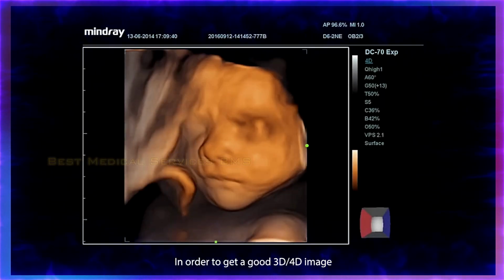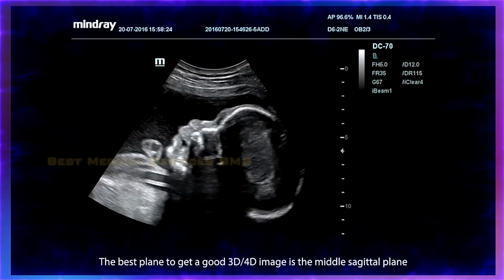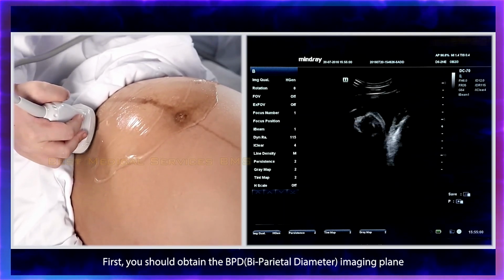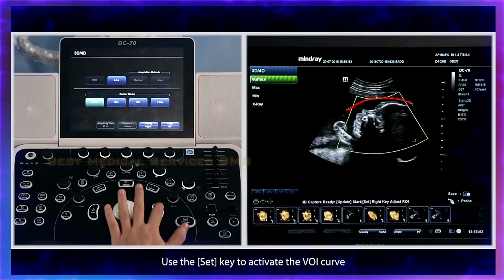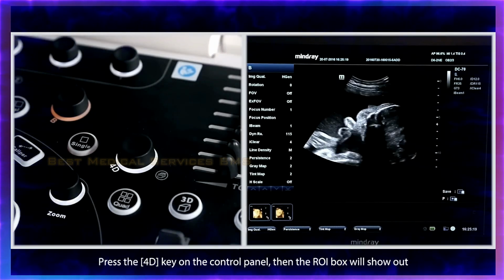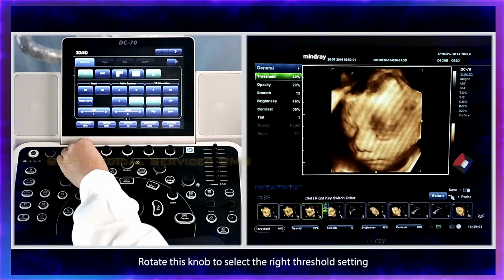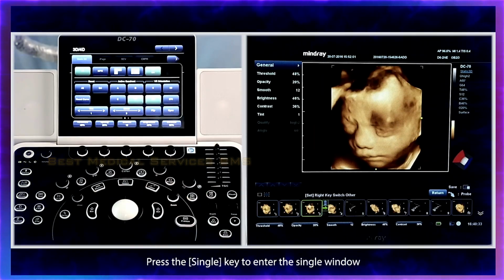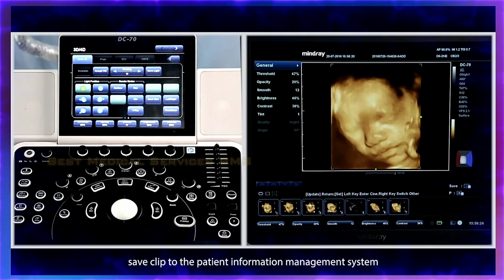How to Get Clear 3D/4D Baby Imaging on Mindray | Step-by-Step Tutorial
✨ Welcome to this detailed step-by-step tutorial on how to get clear 3D/4D baby imaging using Mindray ultrasound machines. This guide is perfect for beginners, sonographers, and OB/GYN students who want to master the art of fetal imaging and capture crystal-clear baby scans.

In this video, we’ll walk you through the entire process of 3D/4D ultrasound on Mindray systems, including probe selection, system settings, patient positioning, and tips for optimizing your scans. By following these steps, you’ll be able to transform grainy images into high-quality 3D/4D fetal visuals that are both professional and accurate.

💡 What you will learn in this tutorial:
• How to properly position the probe for the best fetal view
• Which Mindray presets and modes to use for 3D/4D imaging
• Step-by-step guide to adjusting gain, depth, and focus
• How to reduce artifacts and improve image clarity
• Tips for capturing natural fetal facial expressions in 4D

📌 Why this video is useful:
This tutorial is designed to make learning ultrasound imaging on Mindray easy and practical. Whether you are using the Mindray Consona N9, Resona series, or other Mindray ultrasound systems, the principles and settings remain the same. By the end of this guide, you will feel more confident in handling 3D/4D baby scans and delivering clear, professional-quality results.

🎯 Who should watch this video:
• Medical students & beginners in ultrasound
• OB/GYN practitioners and trainees
• Sonographers seeking to improve imaging skills
• Anyone learning 3D/4D ultrasound techniques